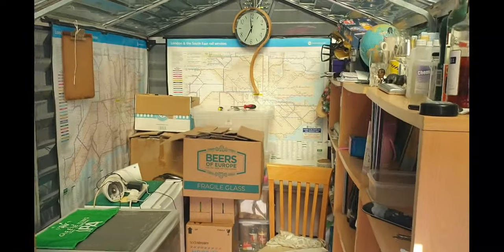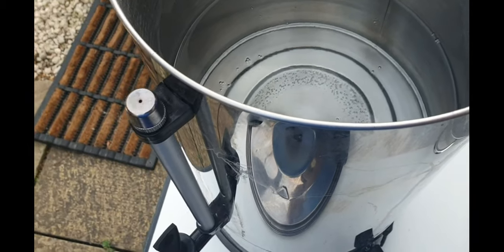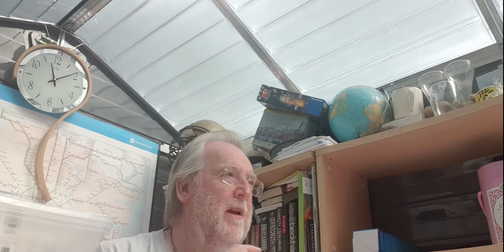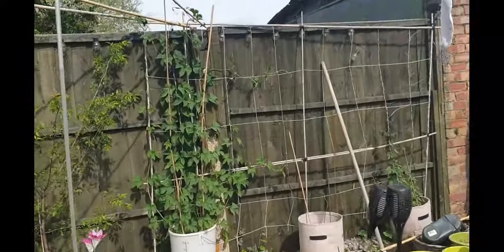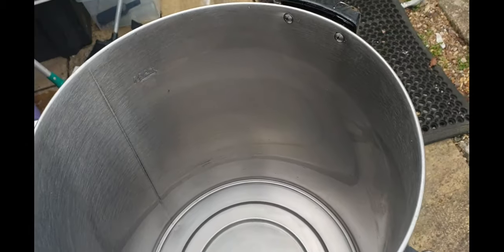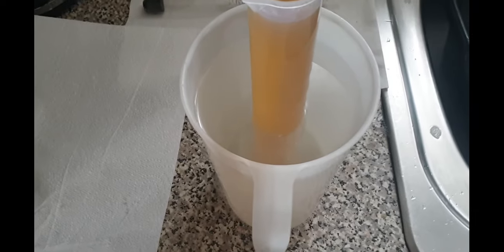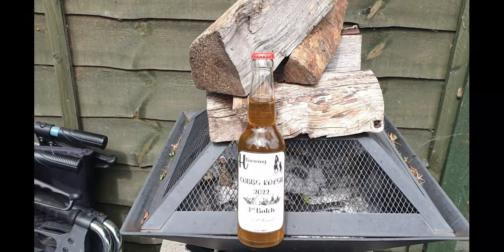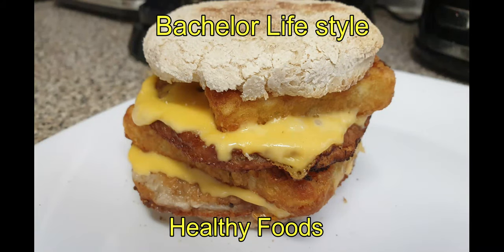April Brew Update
Its a bit of a mish mash of bits n pieces, along with a lot of plane noise of aircraft landing at Heathrow which was very annoying